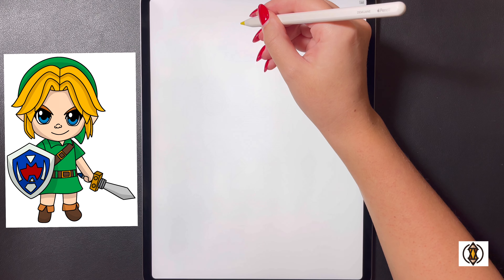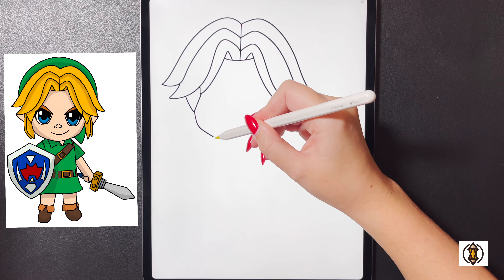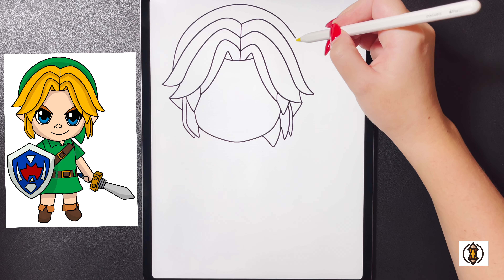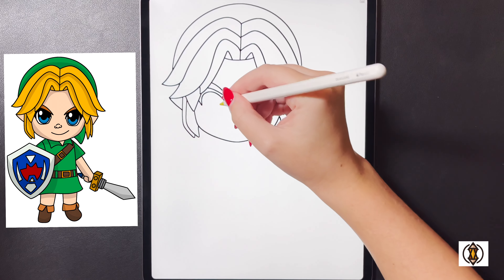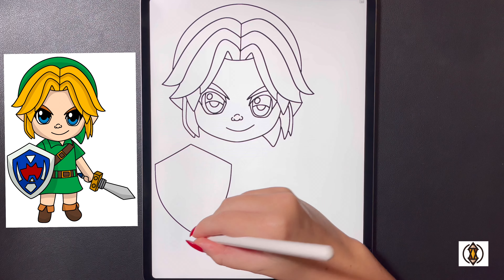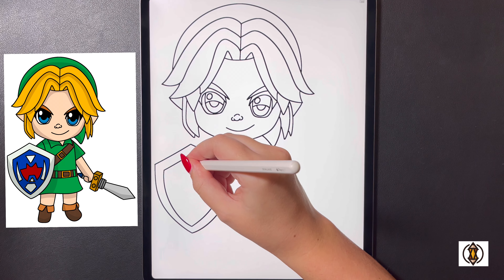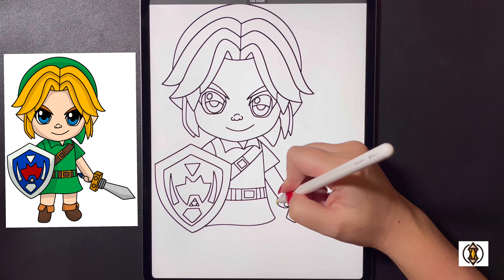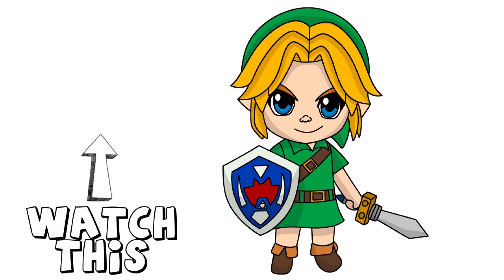How To Draw Link | Zelda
Today we are going to draw Link In simple step by step Instructions